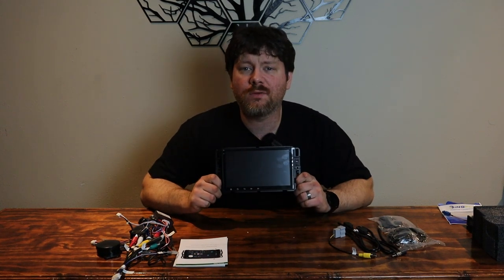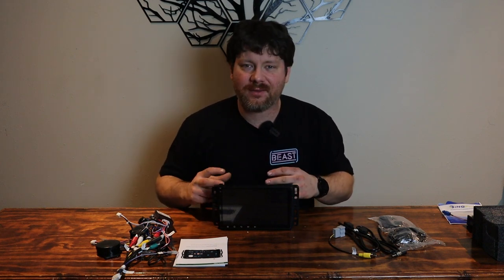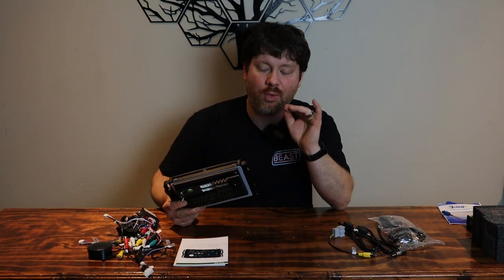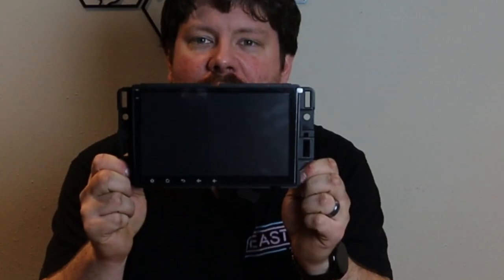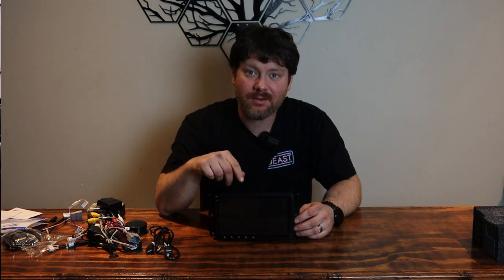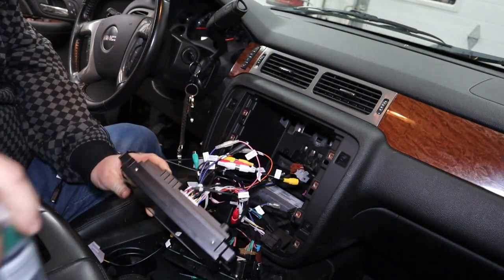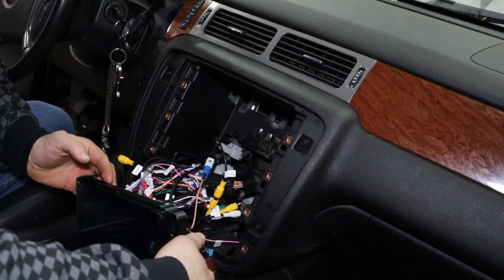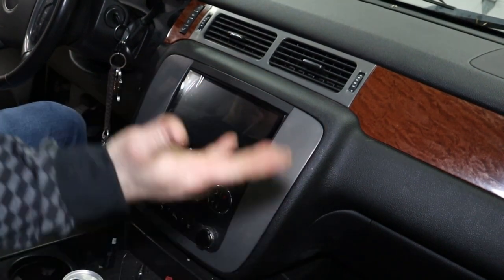Eonon Radio for GM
In this video I talk about my 1st impressions of the Eonon aftermarket factory replacement gm radio, and what it come with.  I also install the radio and talk about some of the issue you may encounter.
This radio features wired and wireless android auto and apple car play.
This radio does NOT support retention of your factory drop down dvd screen

Product links:
Eonon Radio

GPS Antenna adapter

Chapters:
0:00 Intro
1:57 Out of the Box
6:31 Prep and Install
11:27 Final Steps
12:25 Final Thoughts